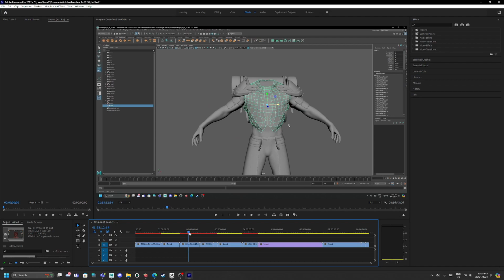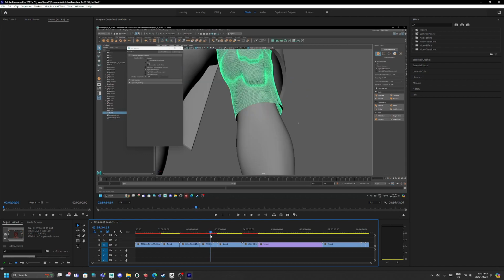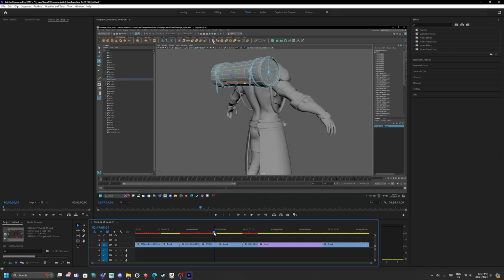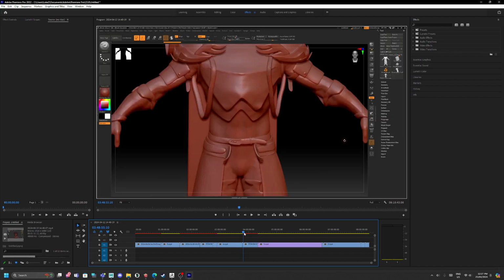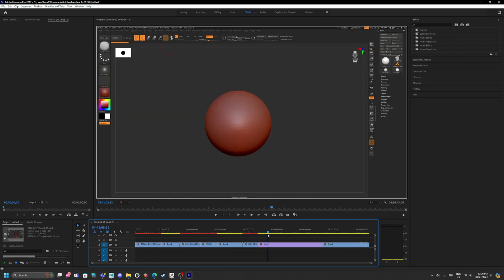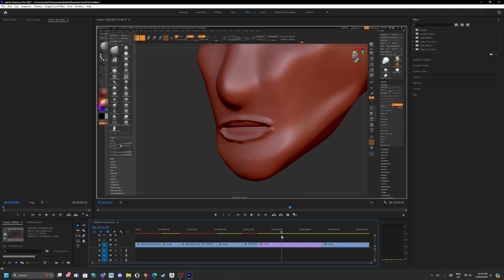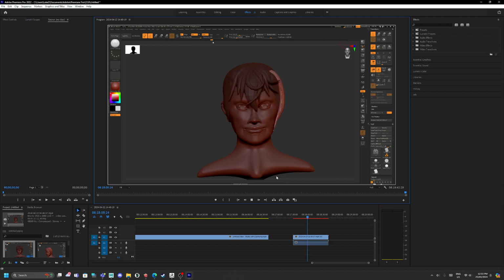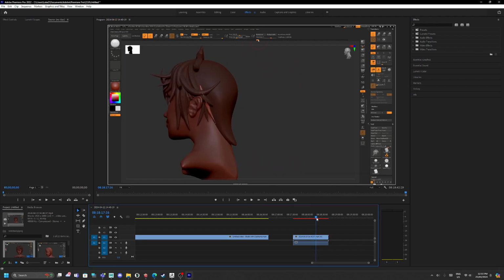Week 6 update Vid